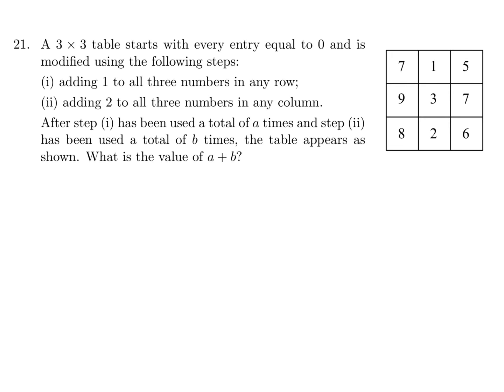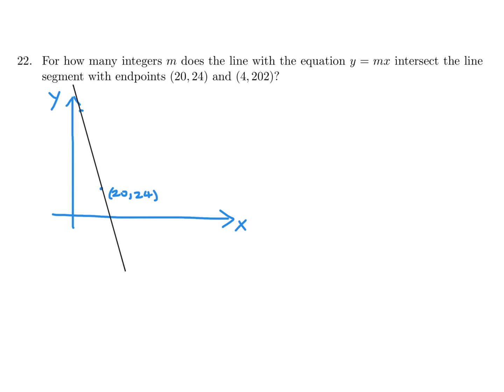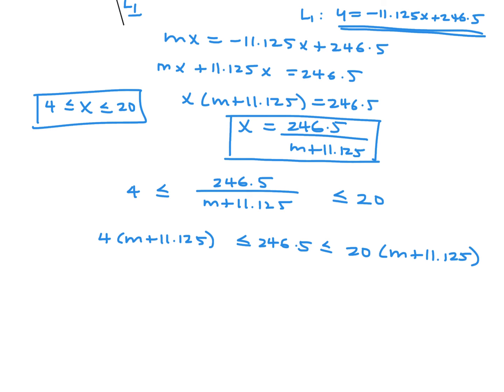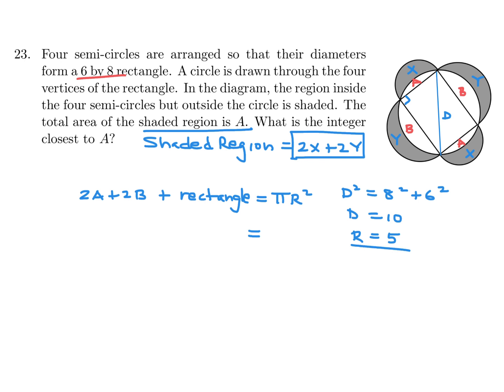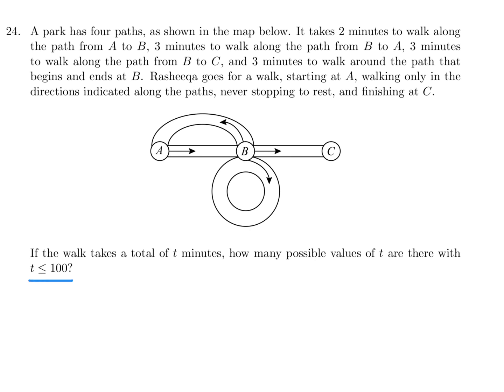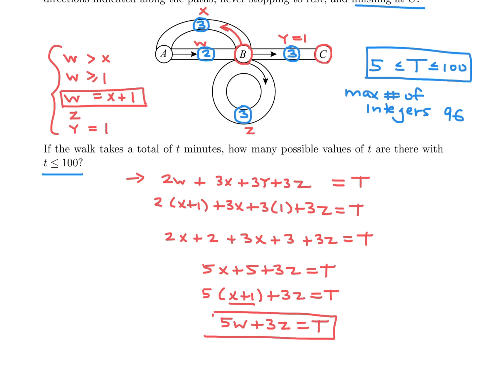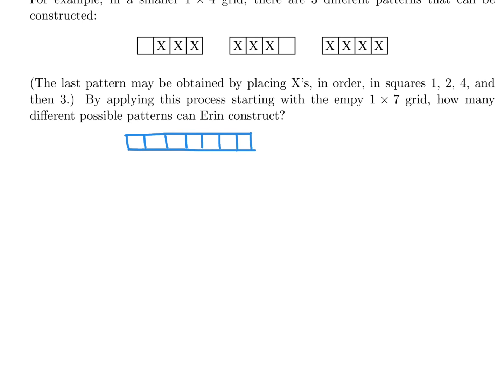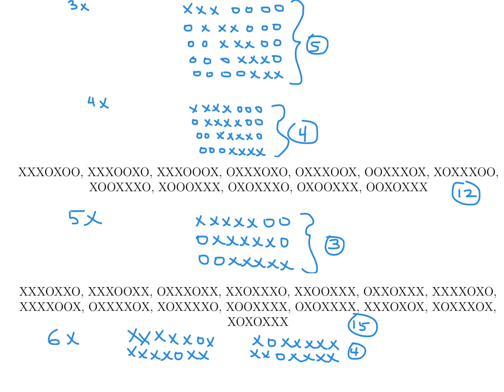2024, Grade 10, Cayley Math Contest | Questions 21-25